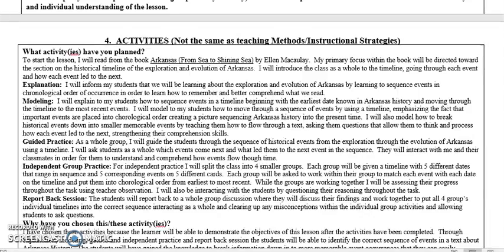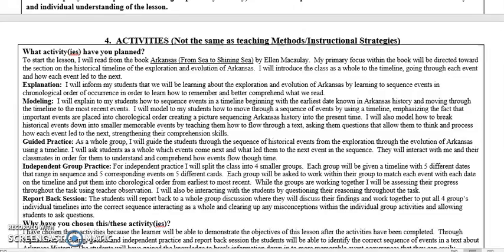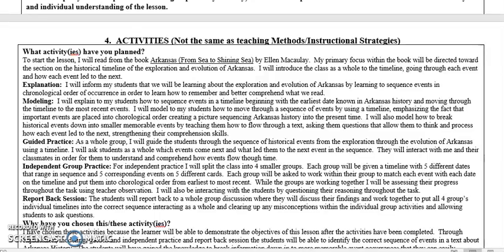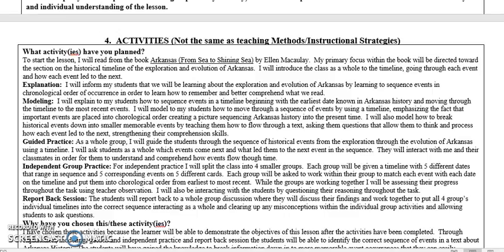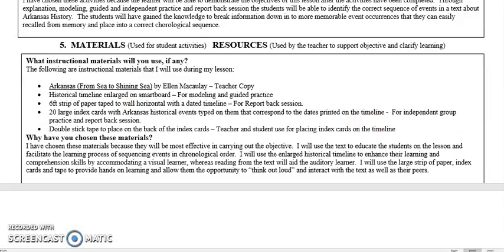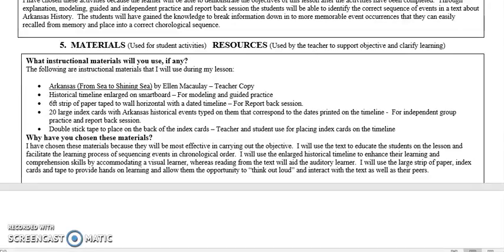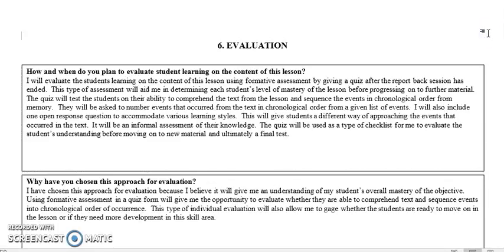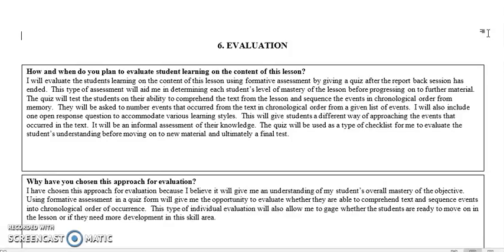Jamie P - Lesson Plan 4-6